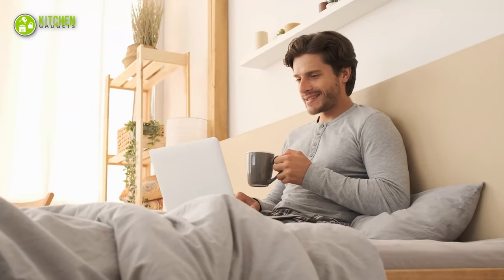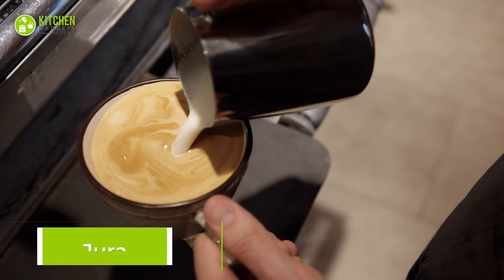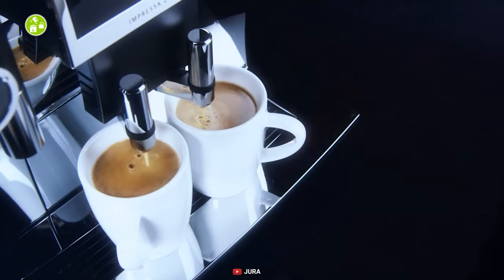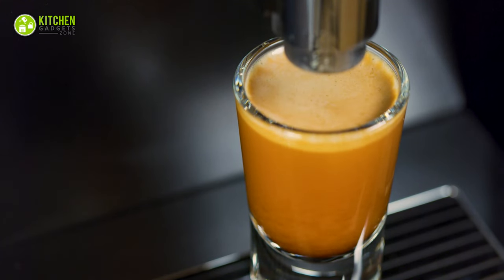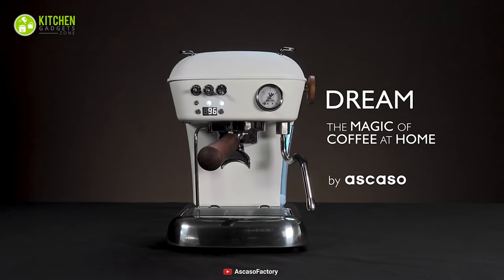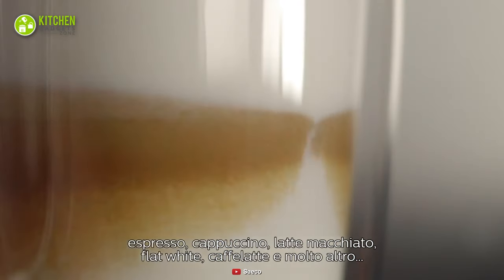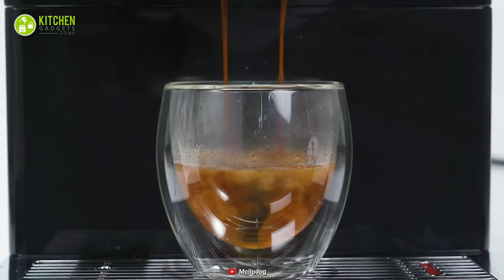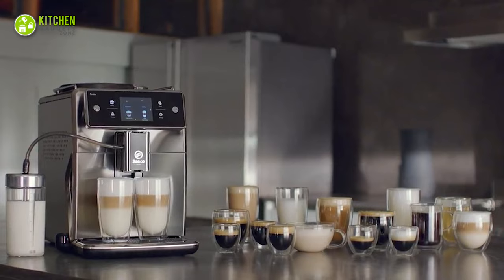5 Best Espresso Machine for Home and Commercial Use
The best espresso machine for home and commercial use will help you enjoy freshly brewed coffee whenever you want. To get barista-quality coffee in every sip, you must pick the suitable espresso machine. So, here’s our video where we have shown you the top 5 best espresso machine for home and commercial use.

0:00 - Introduction

00:54 Jura 13752 Espresso Machine

02:05  Gaggia RI8525 Espresso Machine

03:07 Ascaso Dream PID Espresso Machine

04:07 Saeco SM7684 Espresso Machine

05:06 Mcilpoog WS-203 Espresso Machine
You may also like these videos -